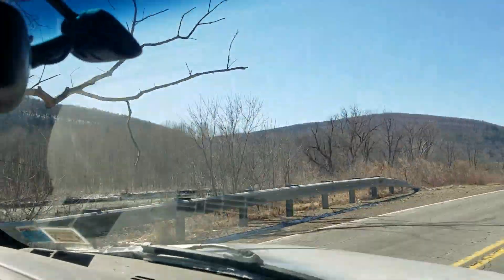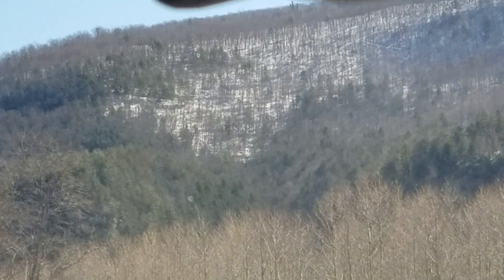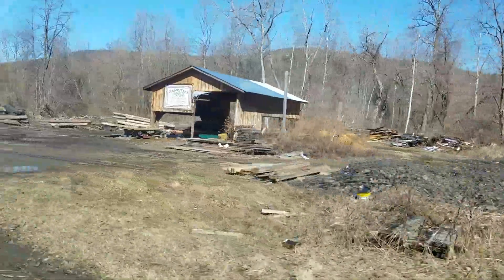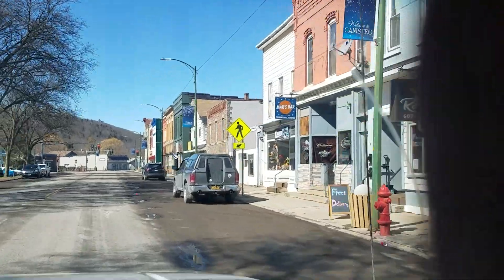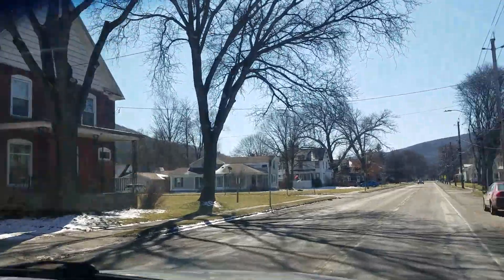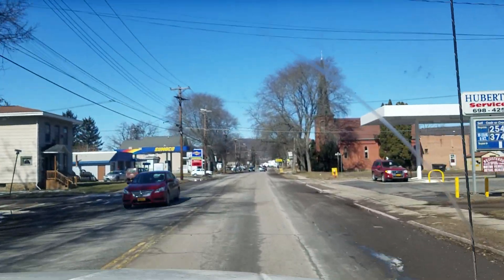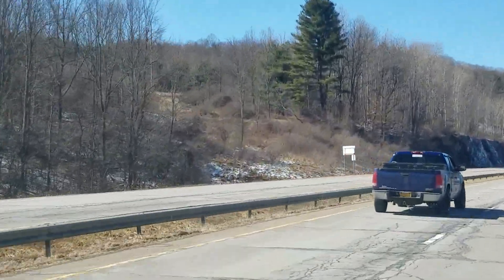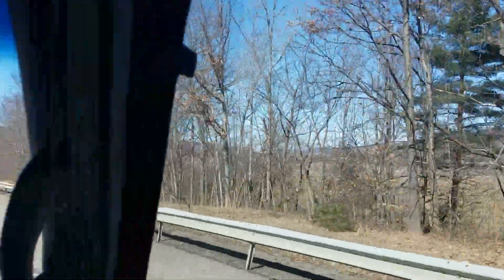See my hometown and surrounding area!